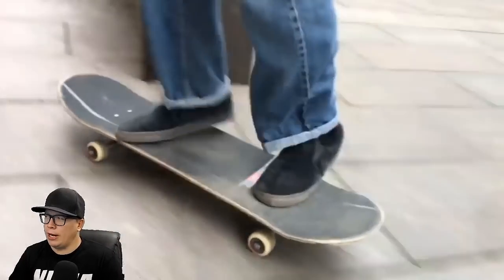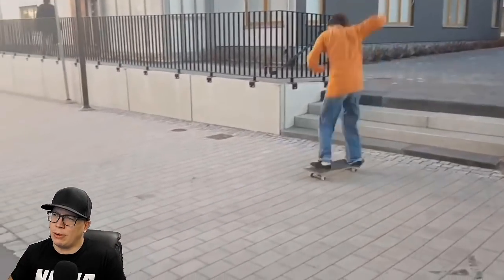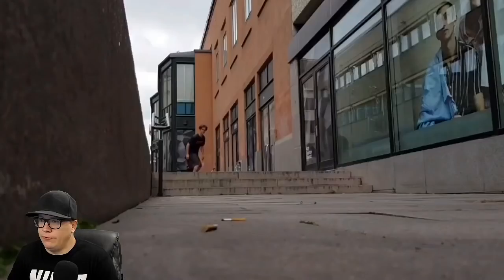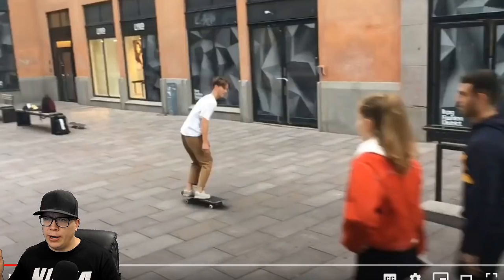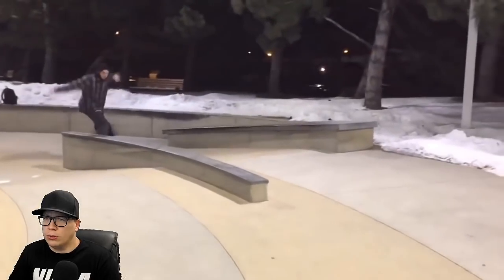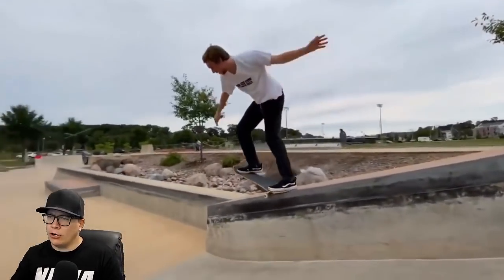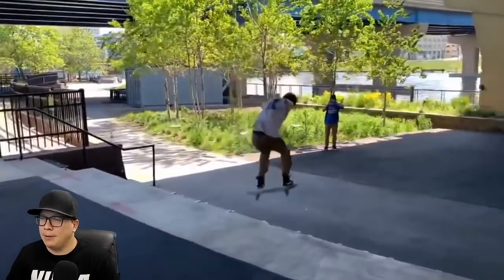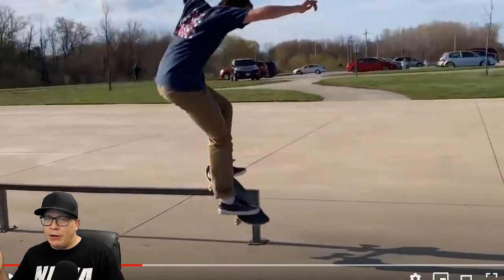Ninja Review #194: If You Can Do Better... WHY NOT DO IT!?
If you CAN do better... Then DO BETTER! One guy made every mistake, on guy didn't. Typical episode!